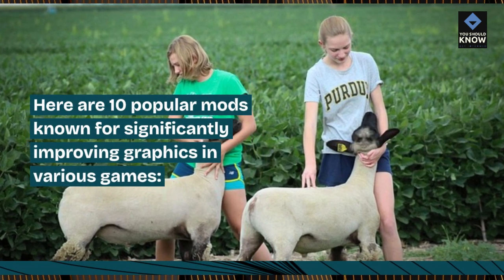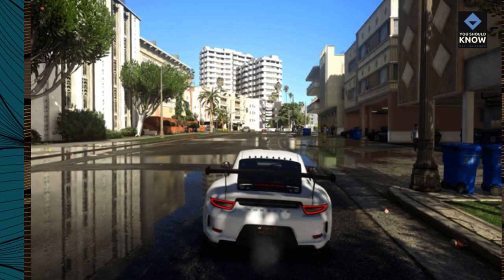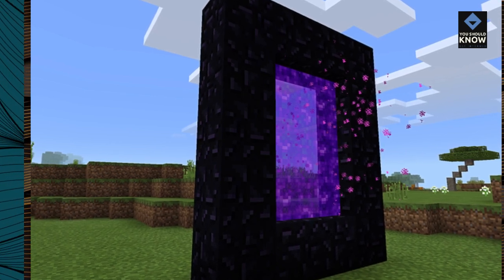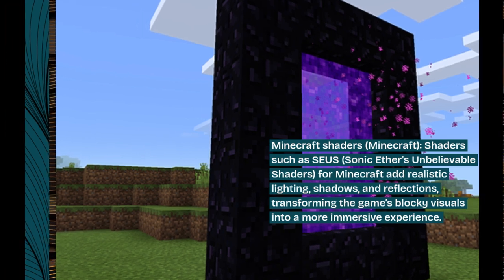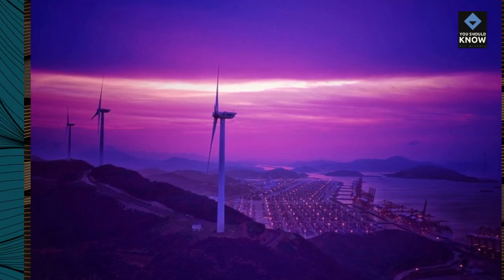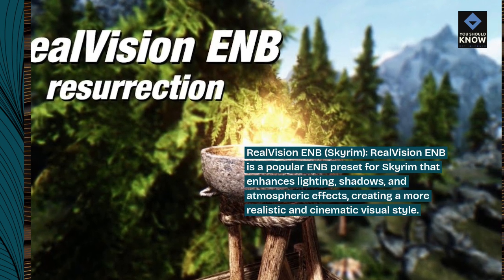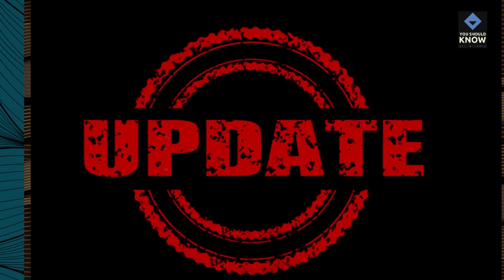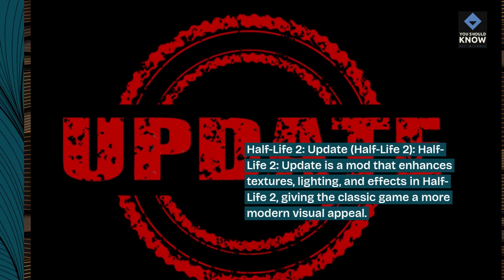Top 10 Mods That Enhance Graphics in Games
Discover the top 10 graphical mods that enhance visual fidelity and realism in games. From texture overhauls to lighting enhancements, these mods transform your gaming experience with improved graphics quality.